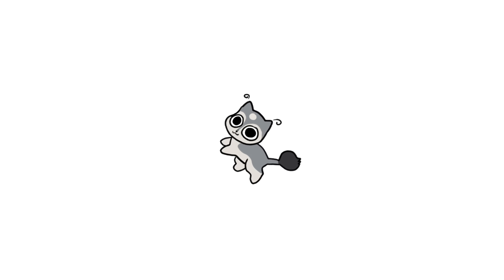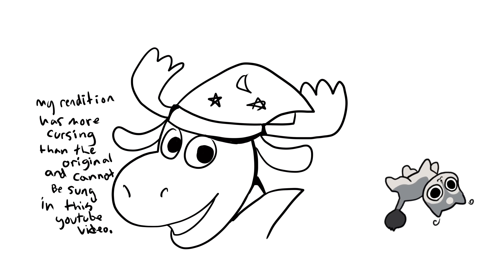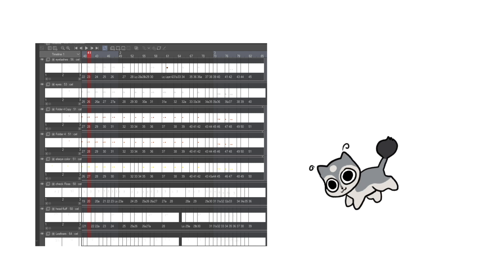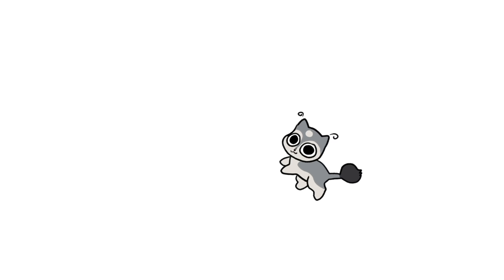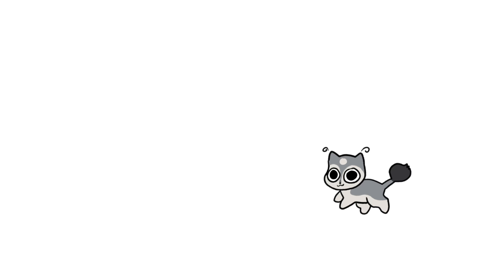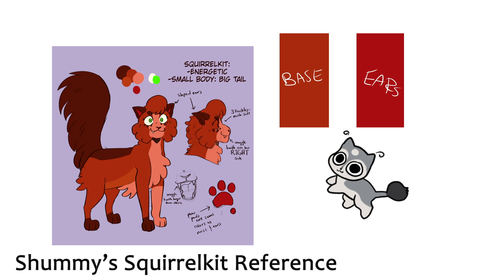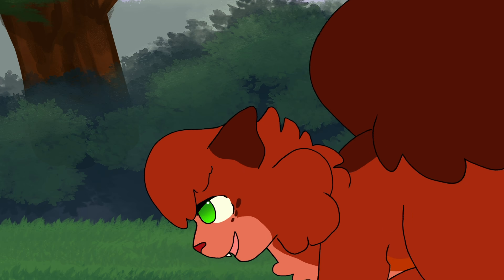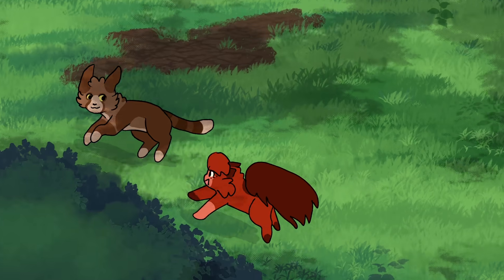The Chase Is On! Part 10